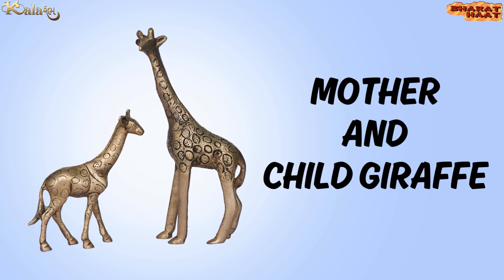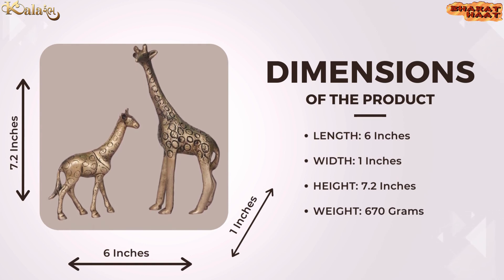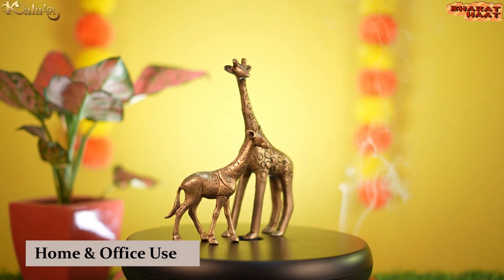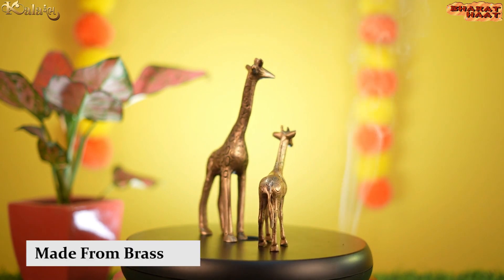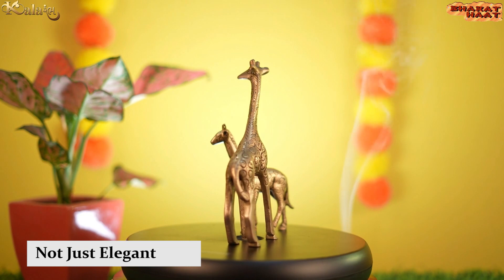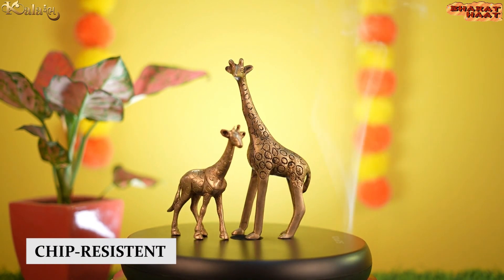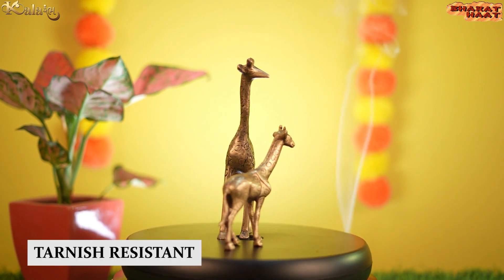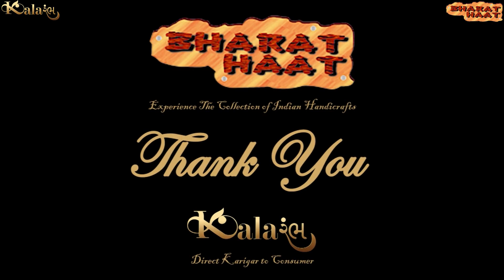Giraffe Model Figurine for Home Decor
➡️ 𝐏𝐫𝐨𝐝𝐮𝐜𝐭 𝐃𝐞𝐭𝐚𝐢𝐥𝐬
Product Name: Giraffe Set Showpiece
Product Code: BH09712
Color: Golden Yellow
Material: Brass